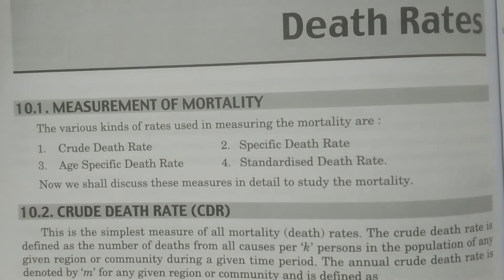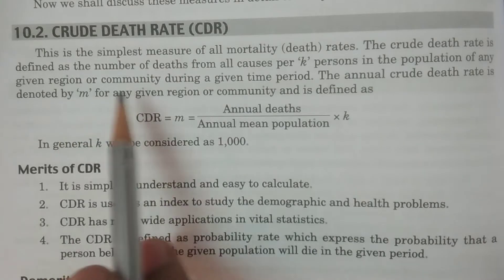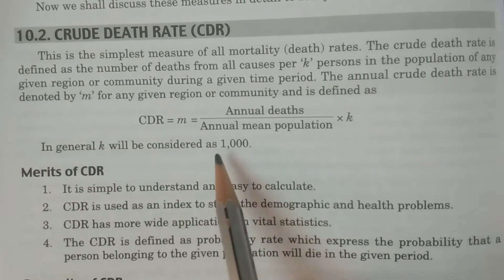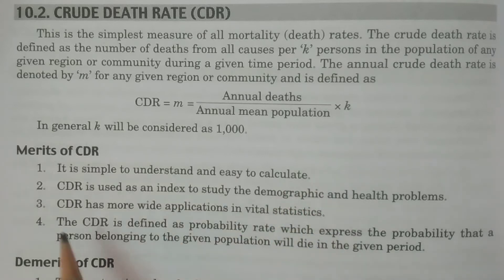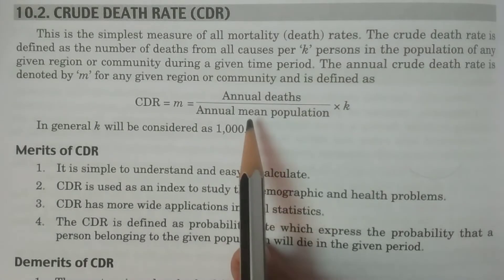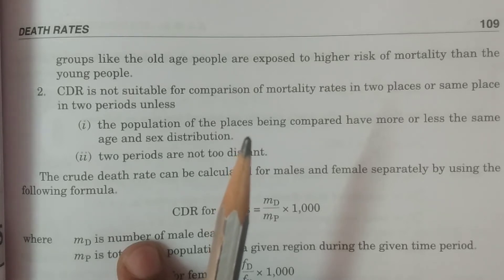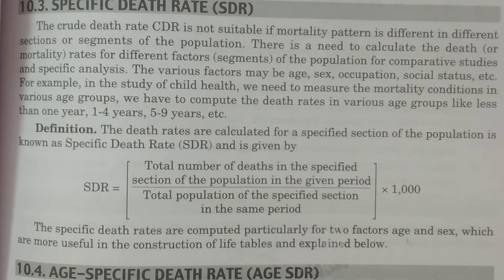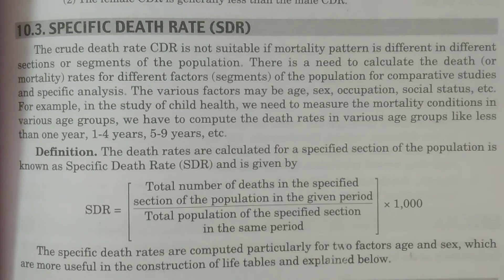Death Rates Part-1: CDR and SDR - BSc Statistics